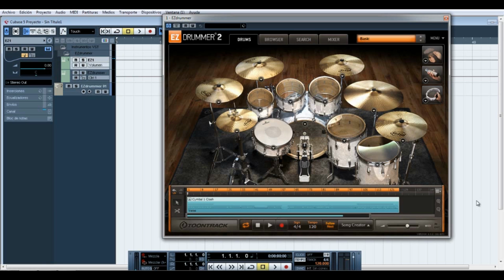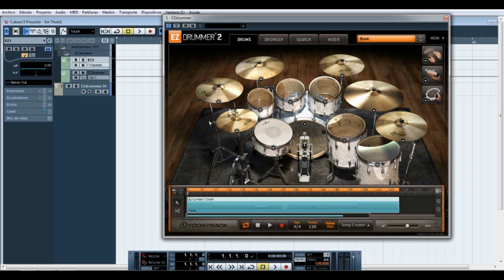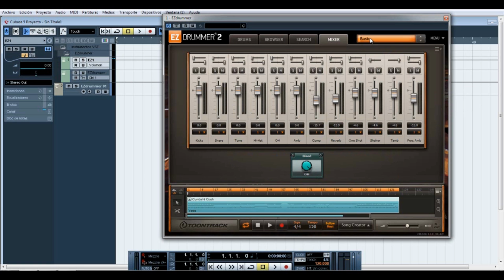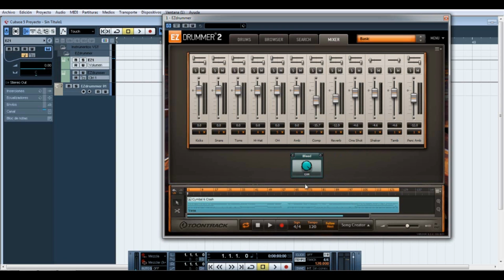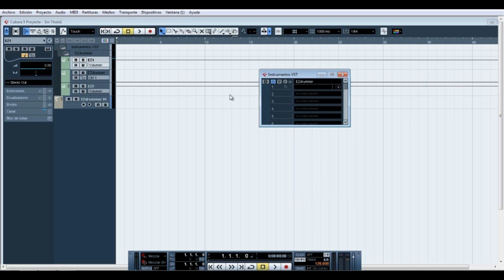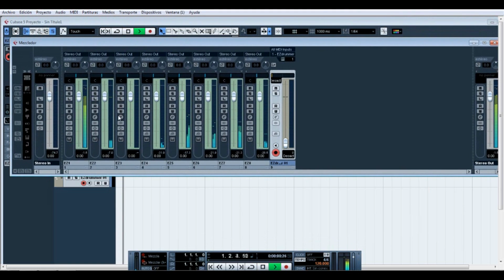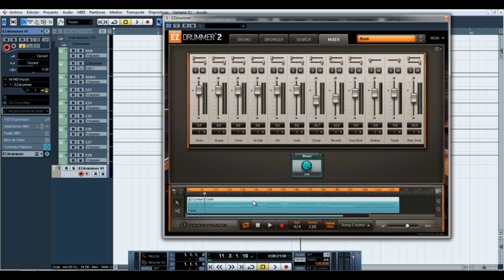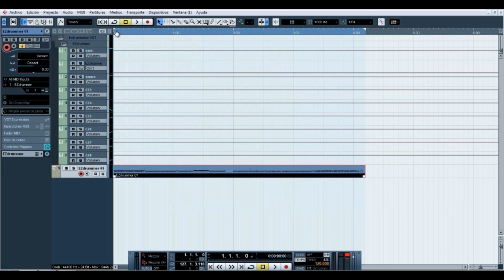Ez Drummer 2: How to export separate tracks to get them on individual channels - amnerhunter.com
Best plugin deals this week
➤Modern Producers